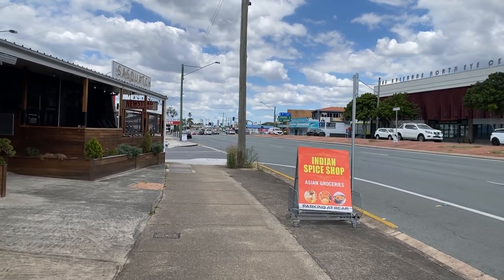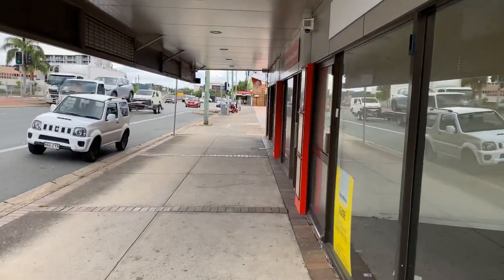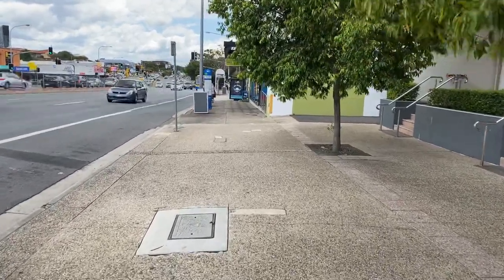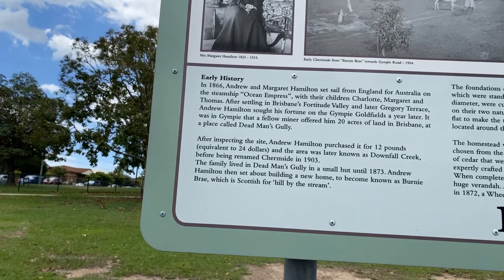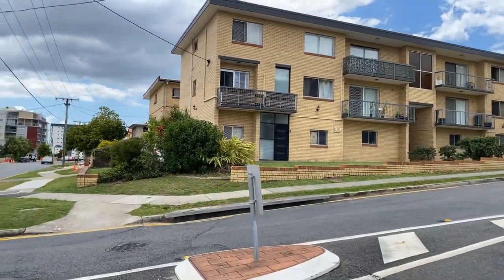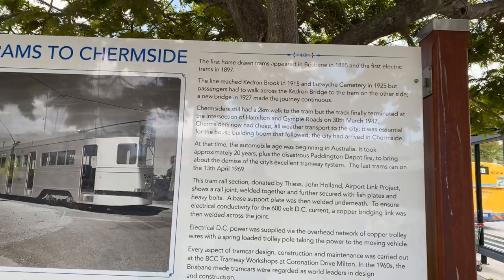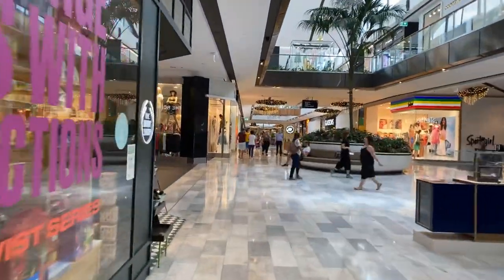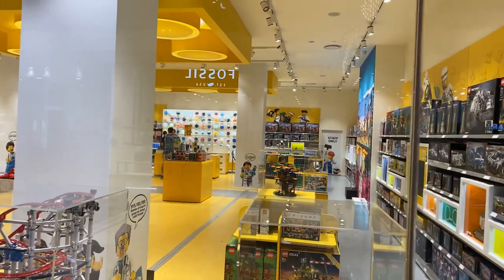Brisbane Chermside Walk and LEGO Store (narrated) 02.11.20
Explorerman walks Chermside